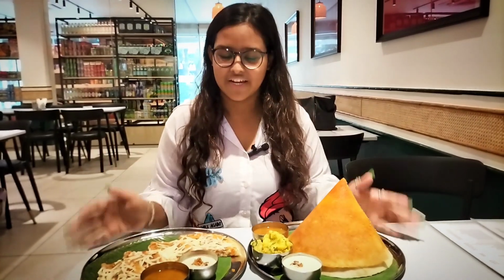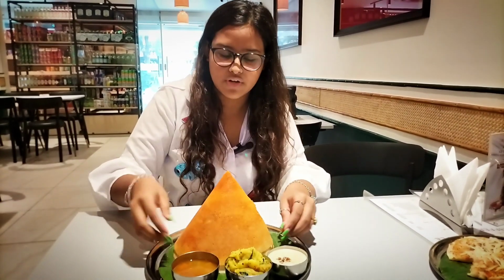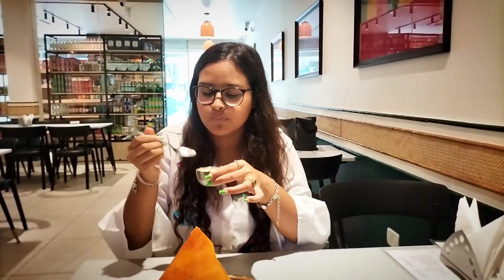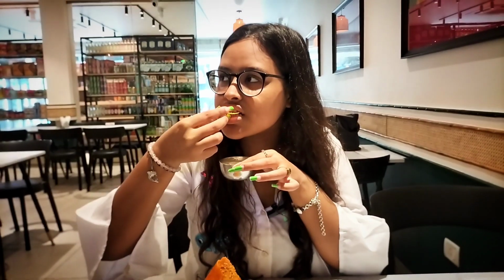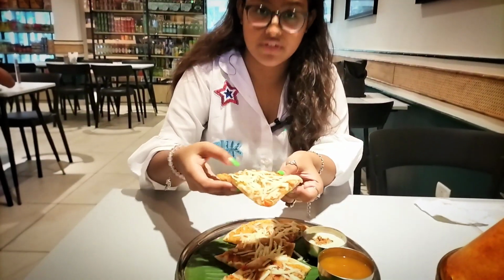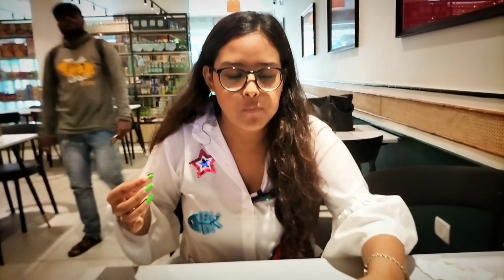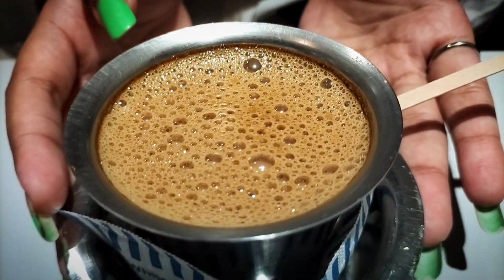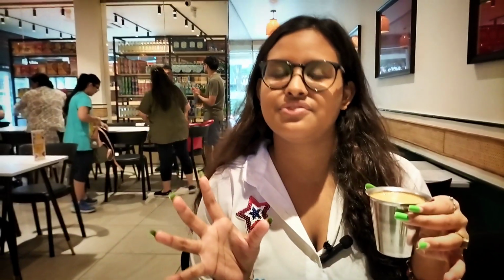Kolkata's Unique South Indian Restaurant | Dosa Coffee | Malkapodi Dosa + More 😋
Rating - 10/10

I visited Sec 1 Salt Lake Outlet 👇
Location :- BD - 25 , Sector 1 Bidhannagar Salt Lake Kolkata - 64

Timings - 7 days a week
8AM - 10PM

Outlets of Dosa Coffee in Kolkata 👇
1) Minto Park
2) Forum Mall
3) Manisquare Mall
4) Forum Rangoli Mall
5) Rosedale Plaza
6) Sec 1 Salt Lake
7) Sec 3 Salt Lake
8) Lake Town
9) Calcutta Swimming Club
10) Technopolis
11) Behala (Opening Soon)
12) Santoshpur (Opening Soon)

Outlets Of Dosa Coffee in Delhi 👇
1) Sector 18 (Noida)
2) Paschim Vihar Delhi (Opening Soon)